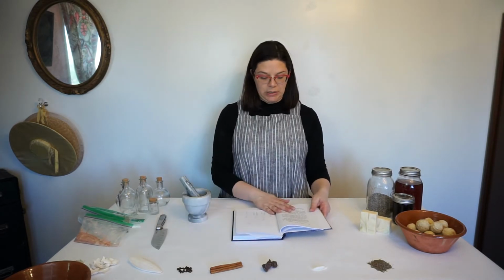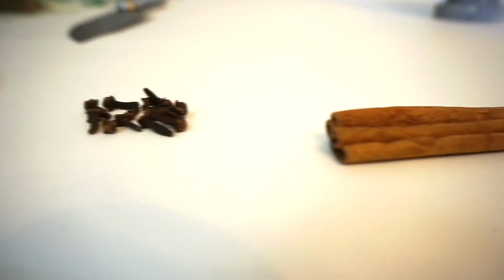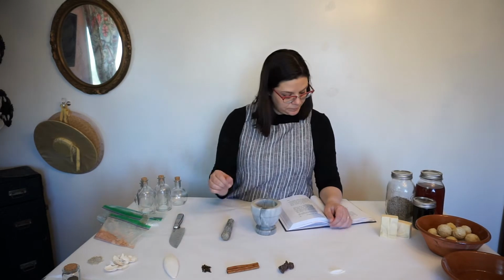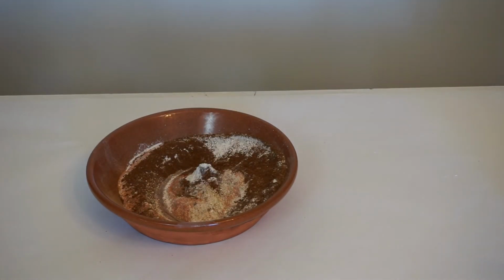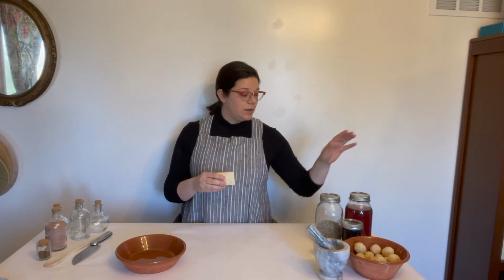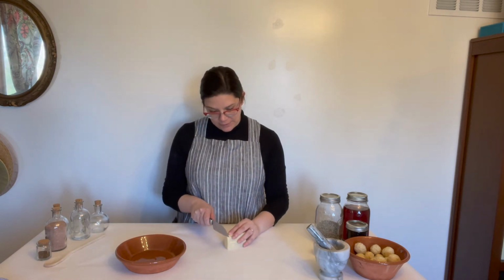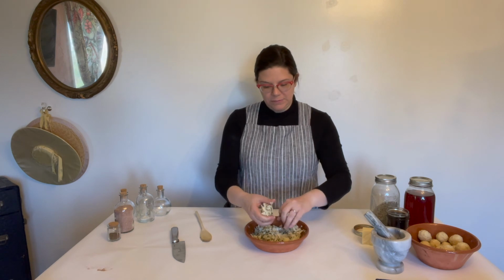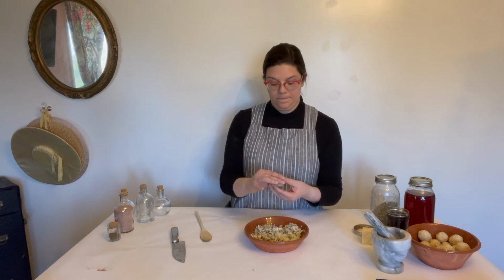18th Century Recipes: Keeping Clean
In this video we'll take a look at products made at home for keeping clean.